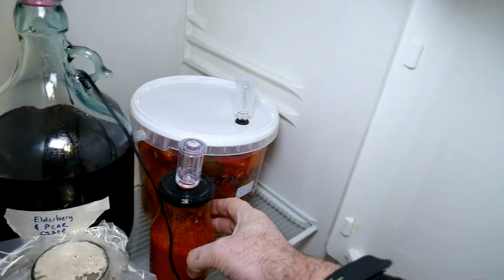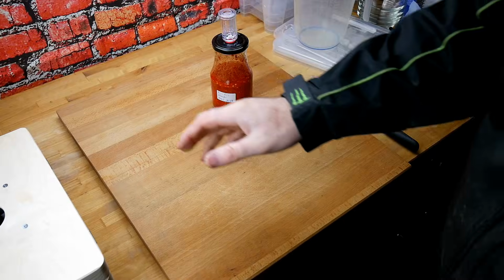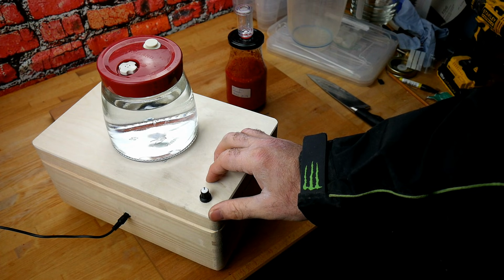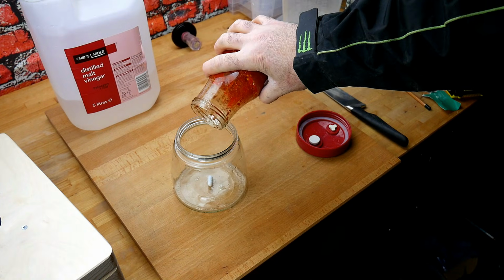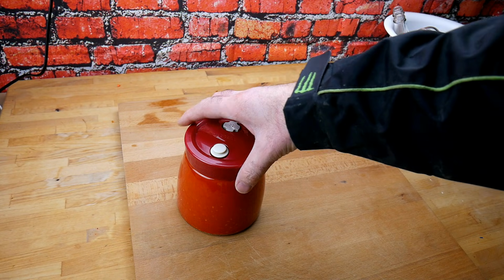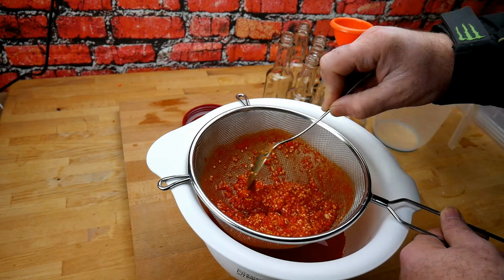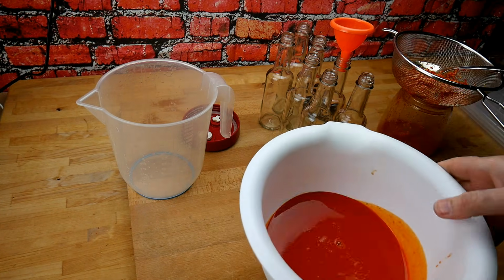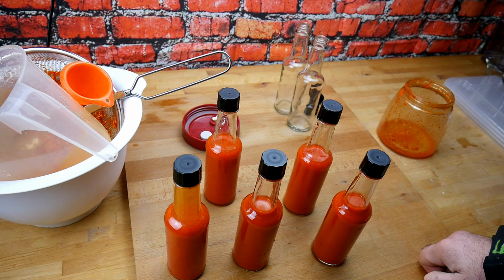Tabasco Style Hot Sauce Recipe Part 2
I show you a really cool way to infuse your vinegar with your pepper mash using a stirplate!

This book is widely regarded as one of the best on Fermenting